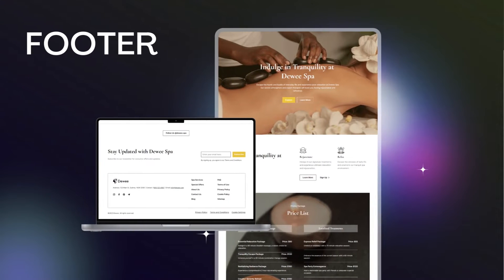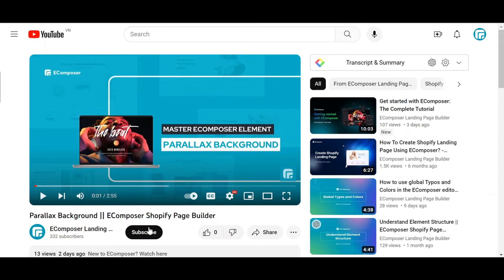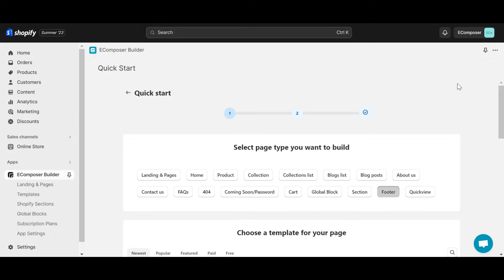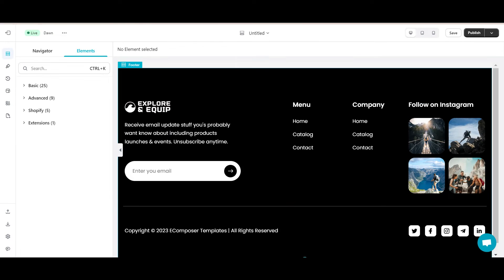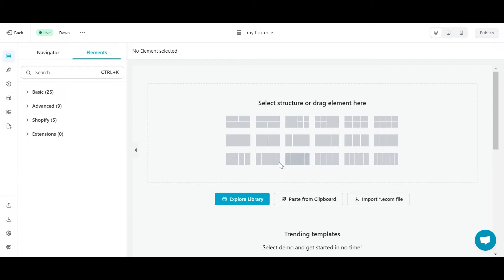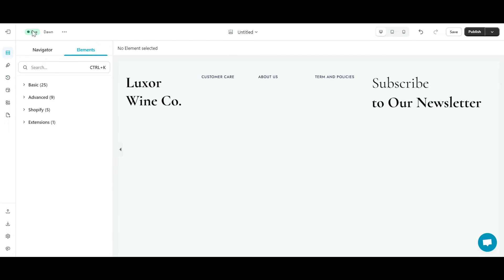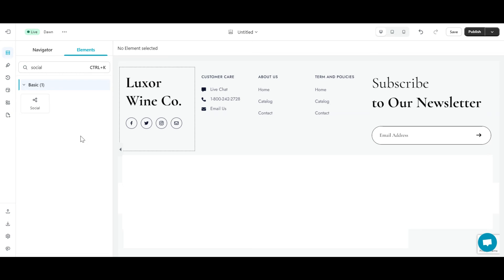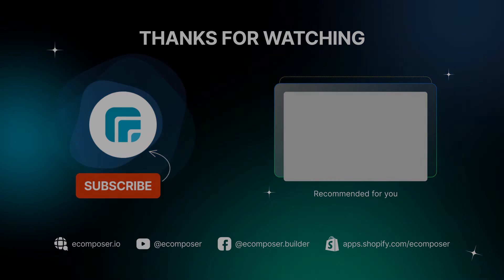How To Create Your Shopify Store Footer | Fast and Easy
Today's video will show you step-by-step How to create a stunning Shopify Footer using EComposer Shopify page builder.

Open Your Shopify account with an Exclusive deal